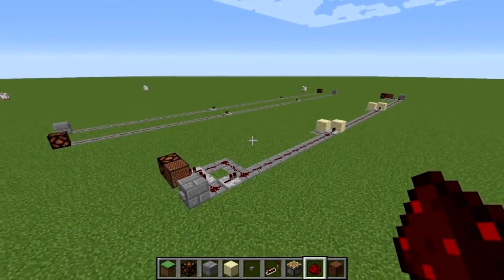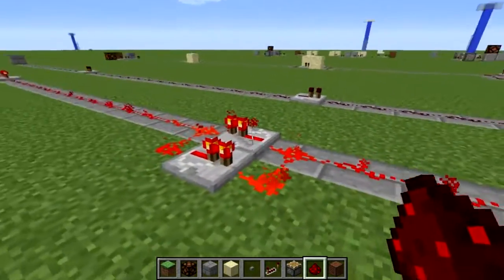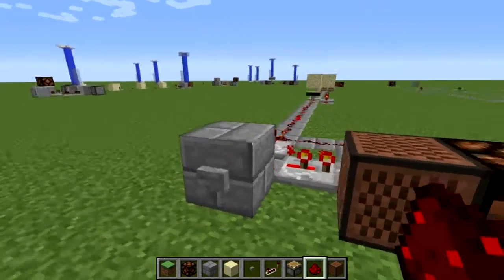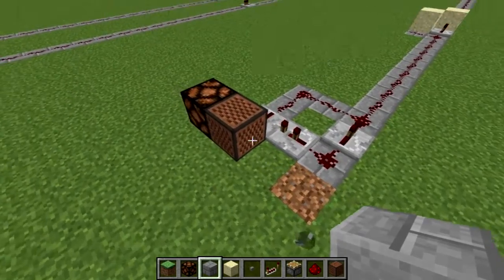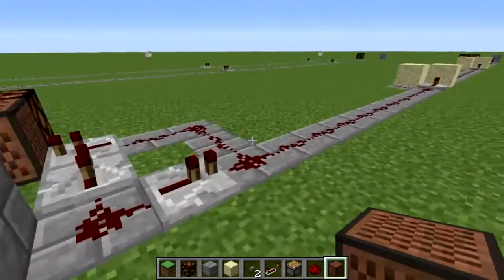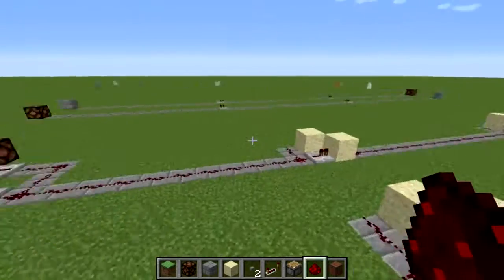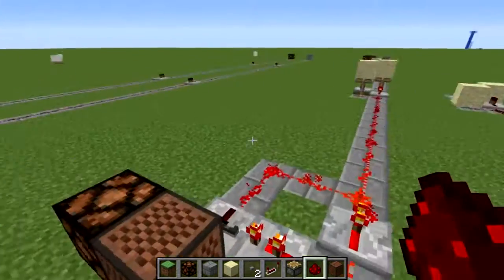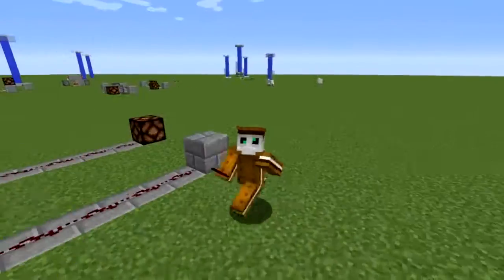Minecraft Tutorial - Two-Way Redstone Repeater - One Line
UPDATE: If you run into any problems of the pistons breaking the sand in newer versions, add 1 tick of delay to all of your repeaters on the line that point into sand.

Hello everyone! This is a tutorial for a recent redstone creation that I used on my Improved EnderPorter design. It allows for two lines of redstone to be replaced by one line.

This has two main components:
The first is a input/output gate that has a one-way input and one-way output that don't interfere with each other. This allows us to have a single line in and out from the gate while having separate input/output signals.

Second, I made a one-way repeater that can go two directions. This allows us to have a signal go longer than fifteen blocks, while not being limited to a single direction as we normally would. The signal is extended in the opposite direction of where the signal is coming from, so a left signal will extend right and right will extend left.

The main use for this design is to replace two redstone signals going back and forth with a single line. This saves a lot of redstone, space and if it is underground, digging.